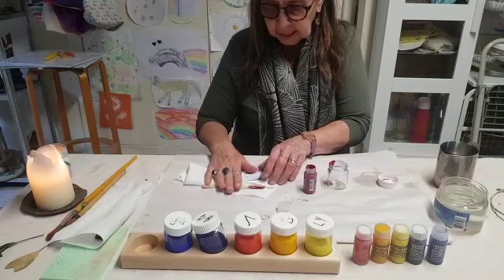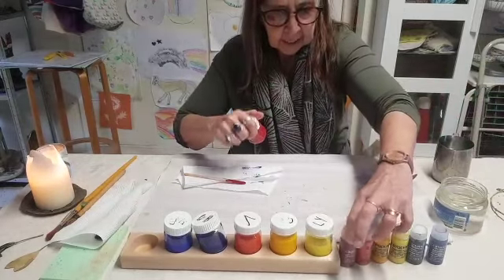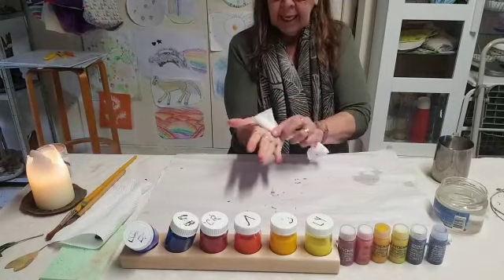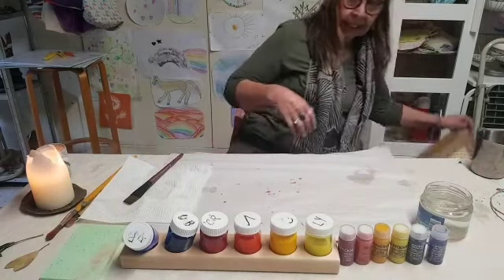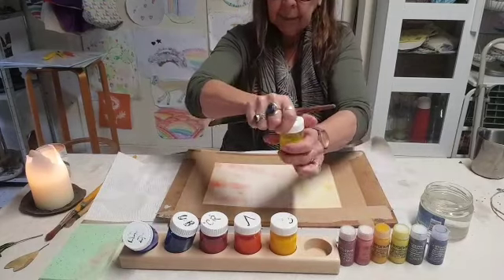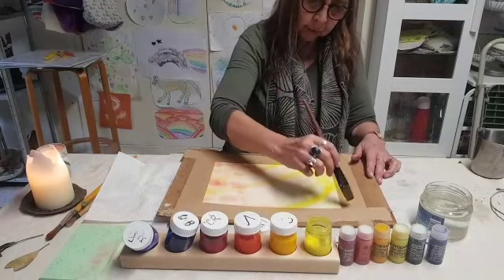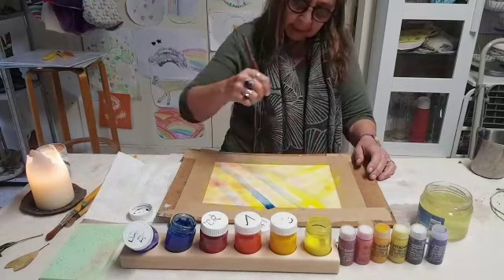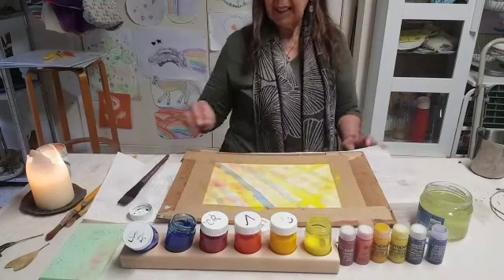Painting with Watercolours - A beginners journey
Learn one of the many techniques used called Veil Painting.
Purchase Art supplies at Dragonfly Toys - search watercolour